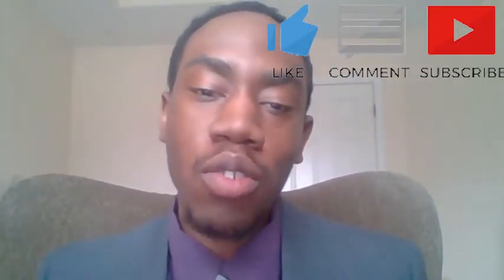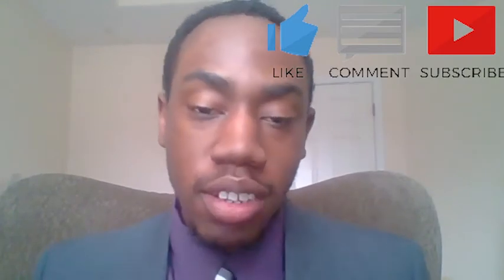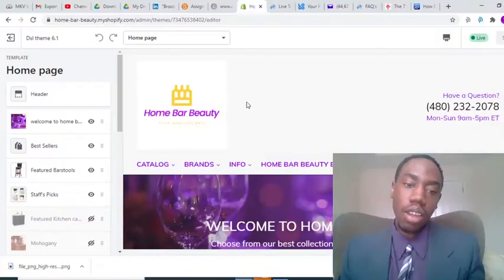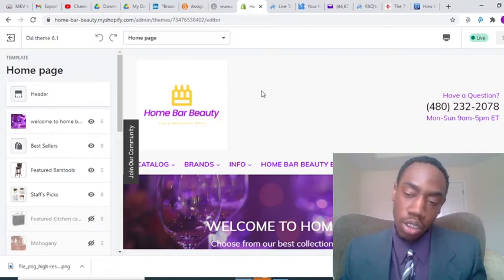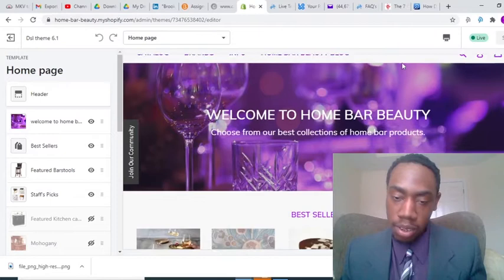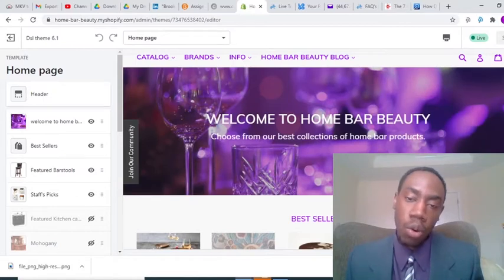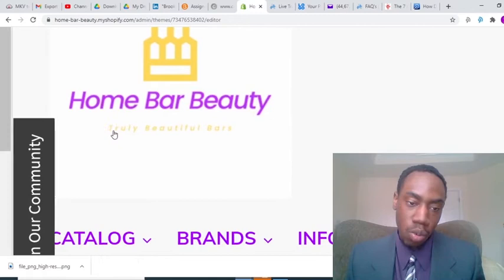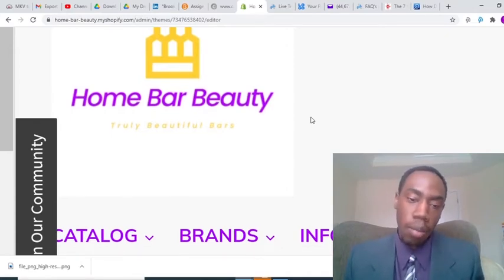Home Bar Beauty Online Shopify Store Update #11 New Logo